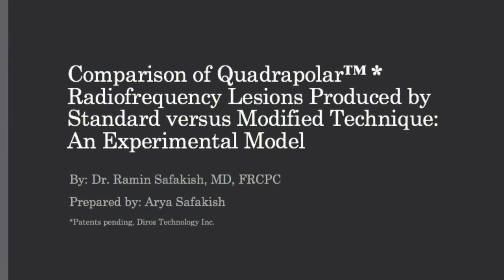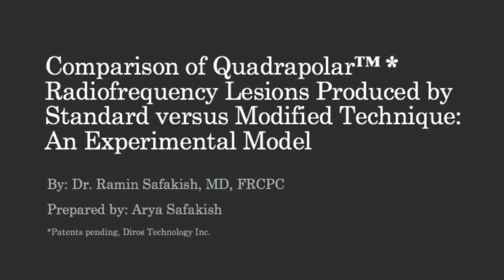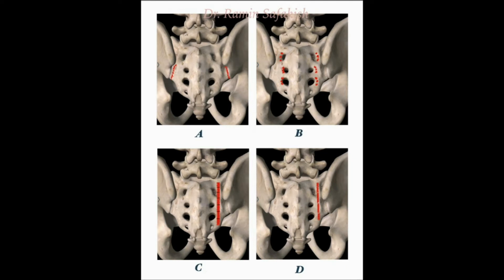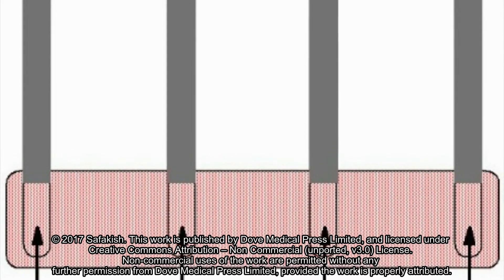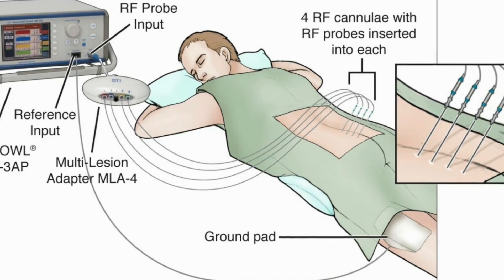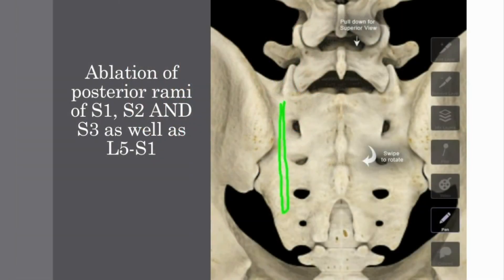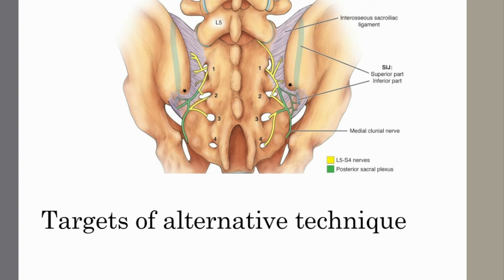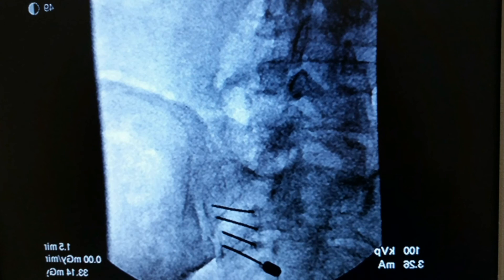Introduction of an alternative radiofrequency technique for sacroiliac joint - Video Abstract 129478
Video abstract of original research paper “Comparison of Quadripolar™ radiofrequency lesions produced by standard versus modified technique: an experimental model” published in the open access Journal of Pain Research by author Ramin Safakish.

Abstract: Lower back pain (LBP) is a global public health issue and is associated with substantial financial costs and loss of quality of life. Over the years, different literature has provided different statistics regarding the causes of the back pain. The following statistic is the closest estimation regarding our patient population. The sacroiliac (SI) joint pain is responsible for LBP in 18%–30% of individuals with LBP. Quadrapolar™ radiofrequency ablation, which involves ablation of the nerves of the SI joint using heat, is a commonly used treatment for SI joint pain. However, the standard Quadrapolar radiofrequency procedure is not always effective at ablating all the sensory nerves that cause the pain in the SI joint. One of the major limitations of the standard Quadrapolar radiofrequency procedure is that it produces small lesions of ~4 mm in diameter. Smaller lesions increase the likelihood of failure to ablate all nociceptive input. In this study, we compare the standard Quadrapolar radiofrequency ablation technique to a modified Quadrapolar ablation technique that has produced improved patient outcomes in our clinic. The methodology of the two techniques are compared. In addition, we compare results from an experimental model comparing the lesion sizes produced by the two techniques. Taken together, the findings from this study suggest that the modified Quadrapolar technique provides longer lasting relief for the back pain that is caused by SI joint dysfunction. A randomized controlled clinical trial is the next step required to quantify the difference in symptom relief and quality of life produced by the two techniques.